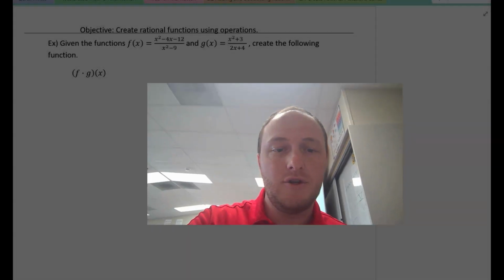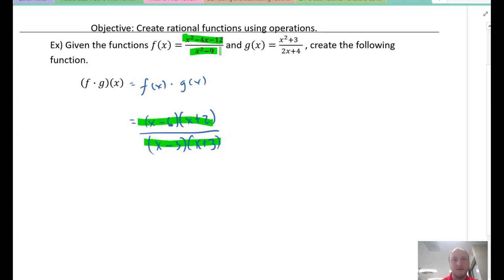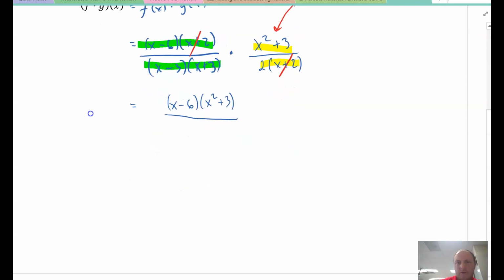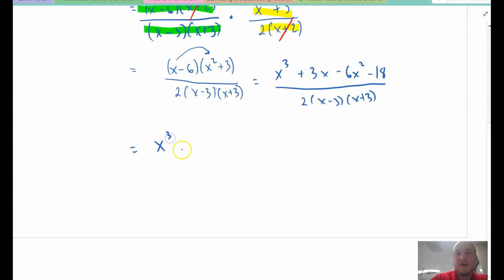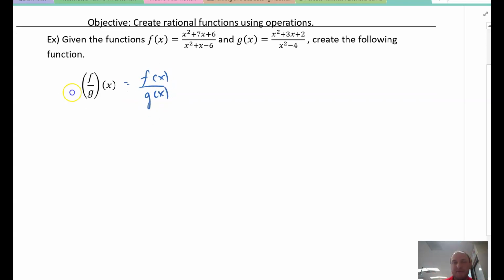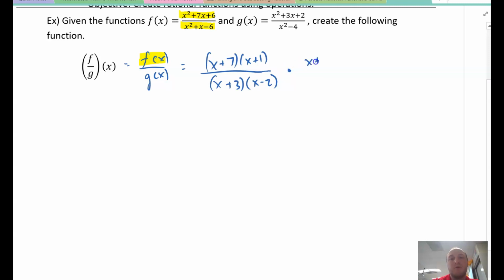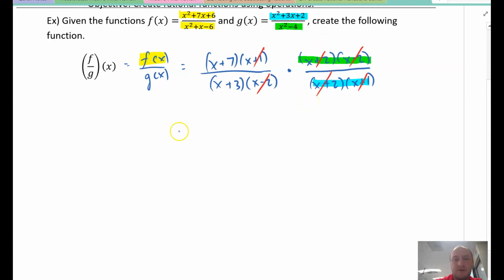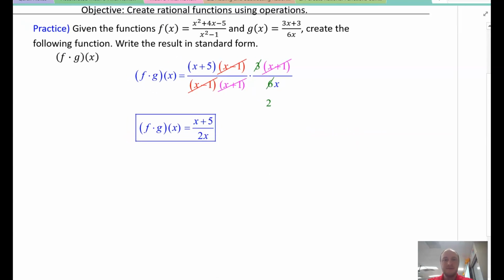Accelerated Math 3 2-4B Creating Rational Functions (x /)